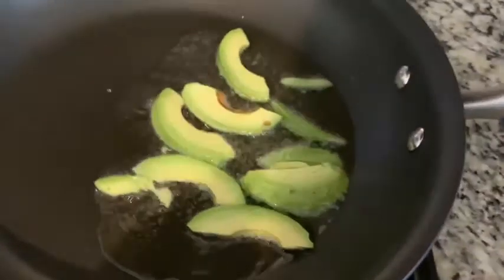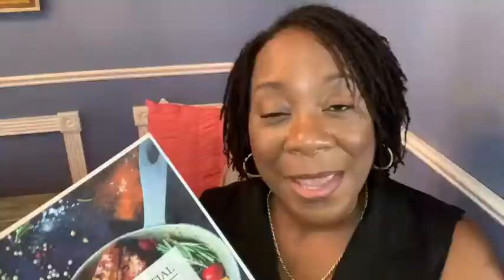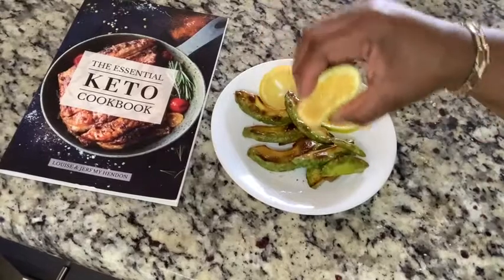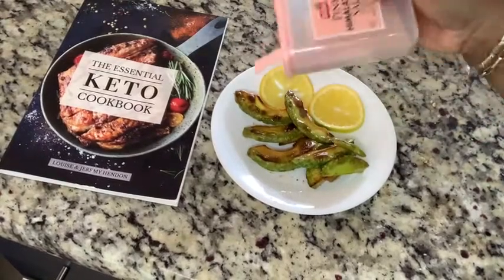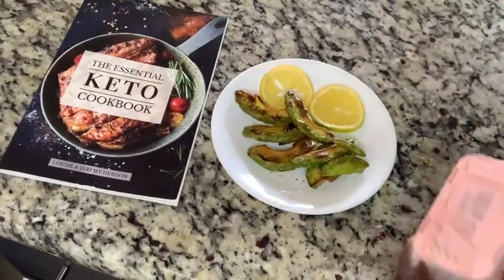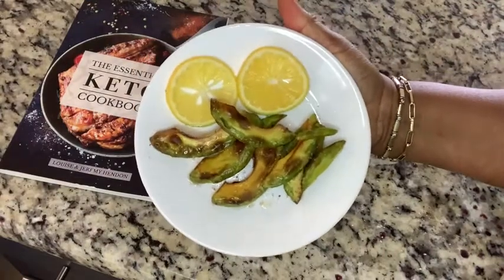Our Point of View on The Essential Keto Cookbook From Amazon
ABOUT THIS PRODUCT:105 ketogenic diet recipes to help you feel energized, regain your health, lose weight, and keep you in nutritional ketosis.

There are 140+ pages in this full-color and beautifully-designed ketogenic cookbook, and they are filled with helpful cooking tips, high resolution recipe photos, as well as scrumptious and easy keto (as well as low-carb) recipes.

The Essential Keto Cookbook also includes a KETOGENIC MEAL PLAN + KETOGENIC DIET FOOD LIST so you'll never be lost on the keto diet again!

We've got you covered from morning til night. Enjoy ketogenic recipes like:

Creamy Breakfast Porridge
Fiery Buffalo Wings
Jalapeño Corn Bread
Mini Burgers
Cauliflower "Rice"
Chocolate Biscotti
Thai Chicken Pad See Ew
Coconut Ghee Coffee
Easy Bone Broth
Chinese Pork Spare Ribs
Fish Tacos
Beef Curry
Popcorn Shrimp
Chocolate Coffee Coconut Truffles
and 95+ more keto recipes that will delight your tastebuds, nourish your body, and help you lose fat and stay in ketosis
All the recipes in this cookbook are fully compliant with the ketogenic diet and are also sugar-free, low-carb, gluten-free, grain-free, dairy-free, and legume-free, but yet still super tasty! And we've got breakfast keto recipes, keto snack recipes, keto dessert recipes, as well as keto appetizer, entree, side dish, and drink recipes!

So you can enjoy all these amazing low carbohydrate meals knowing that you'll not only be losing weight by following a ketogenic diet but also be improving your health by using low-inflammatory ingredients that are high in nutrients and low in toxins. To ensure you are eating low-inflammatory foods, we've also kept the use nuts and seeds to a minimum and omitted all dairy (except ghee, which can be substituted) from the recipes.

We want to help you not only to lose weight, but also to look healthy, feel full of energy, and keep that weight off for good! And this cookbook is designed to help you on that journey.